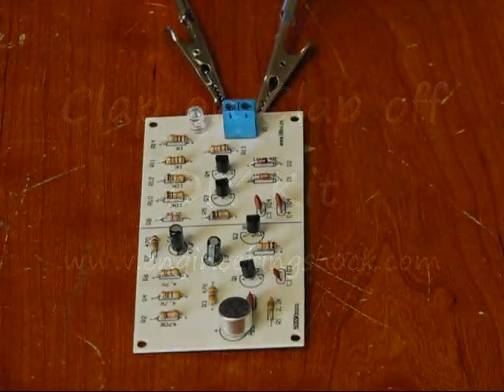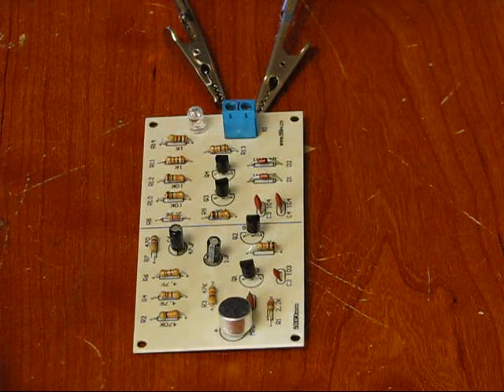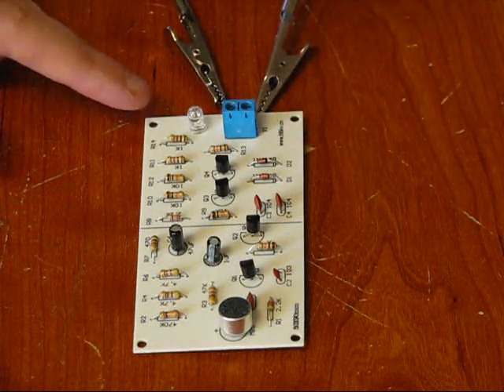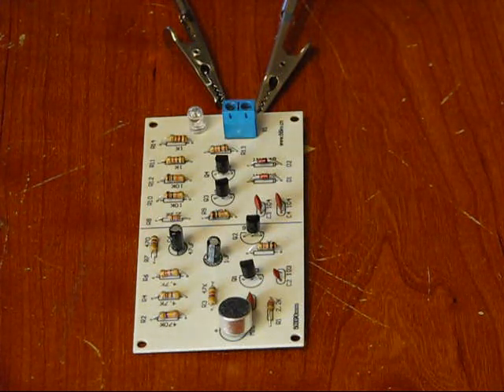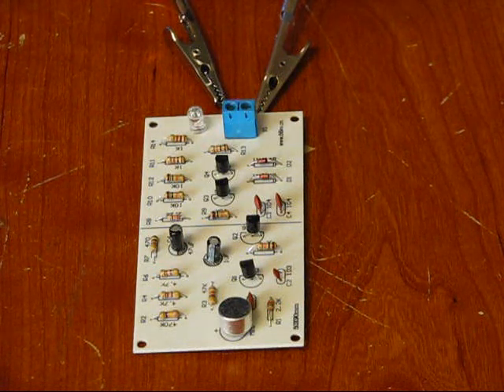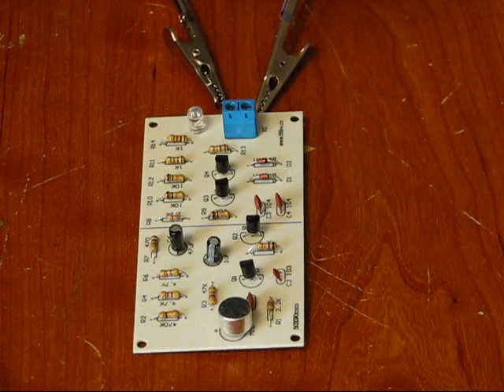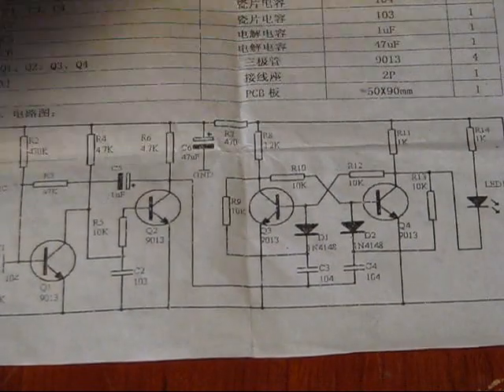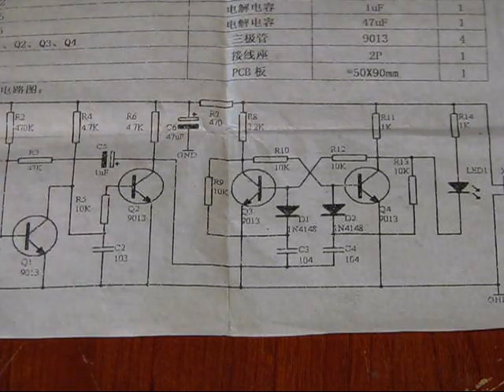The clap-on clap-off DIY electronic kit from